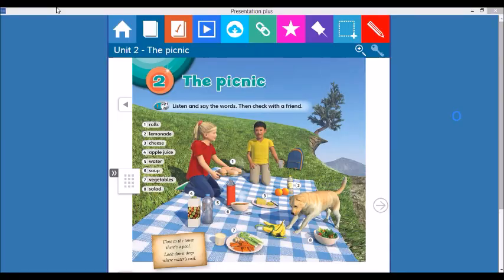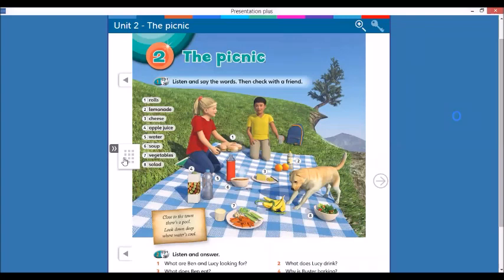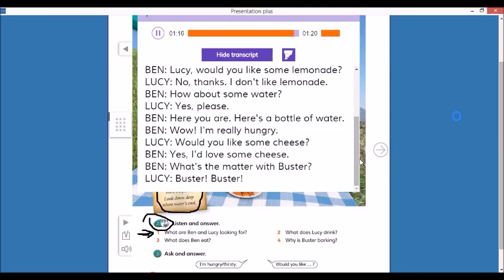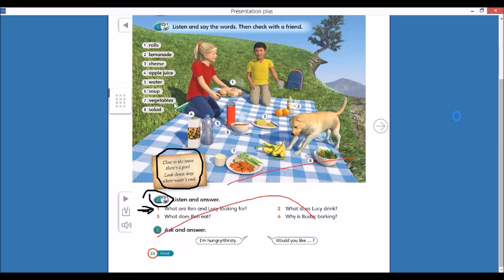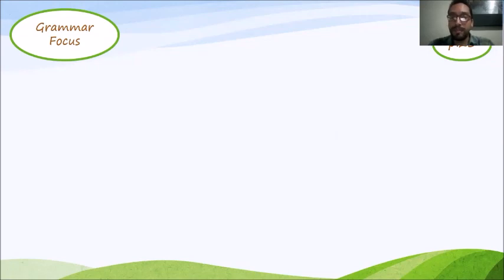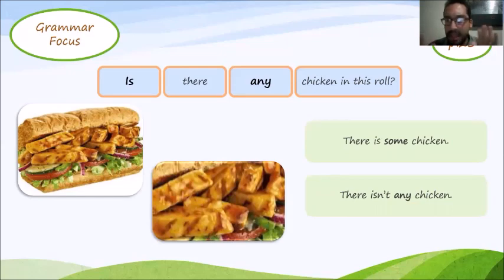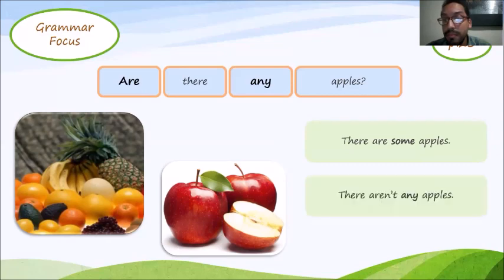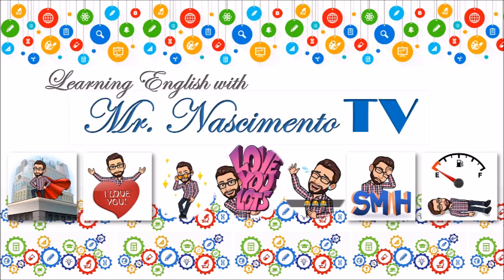The Picnic - English Class Part 1 - Movers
- Is there any cheese in your hamburger?
- There's some cheese?
- Is there any orange juice in your glass?
- There isn't any juice.

Let's talk about food and drinks! What about a PICNIC?